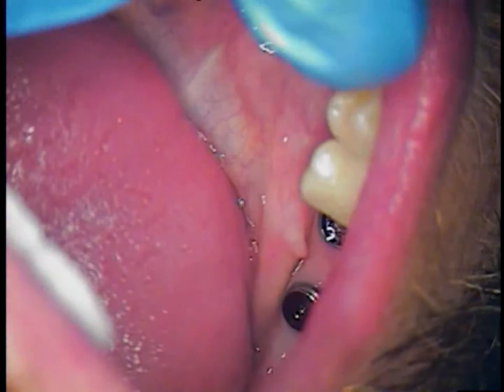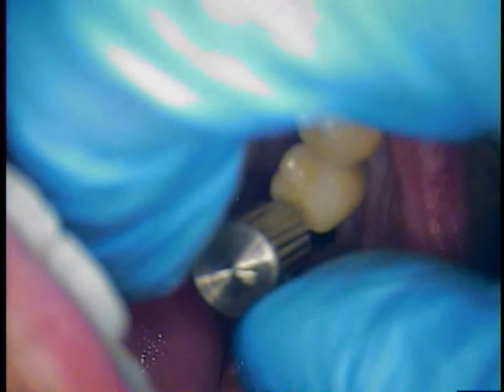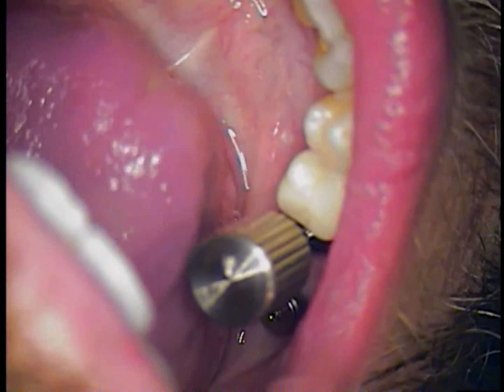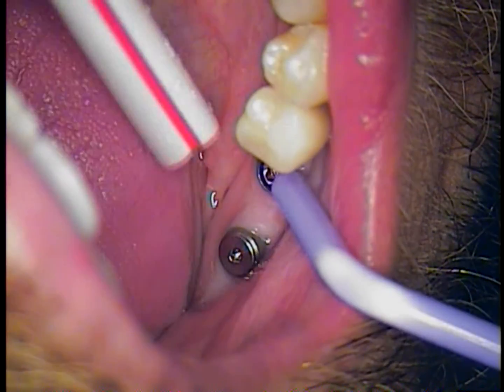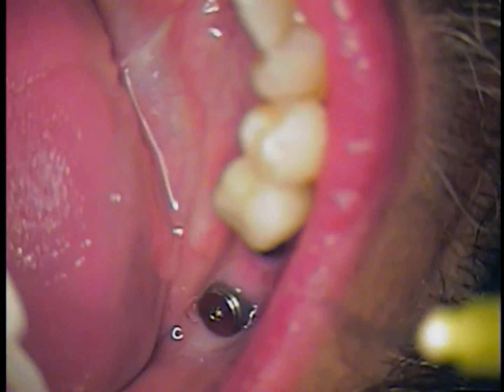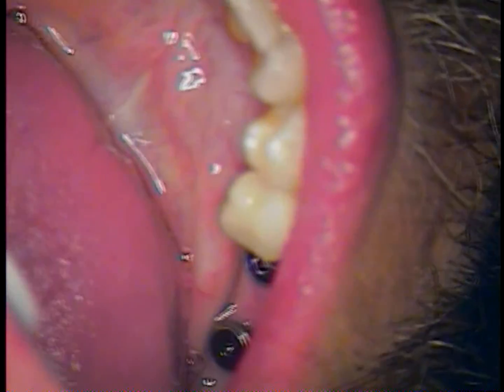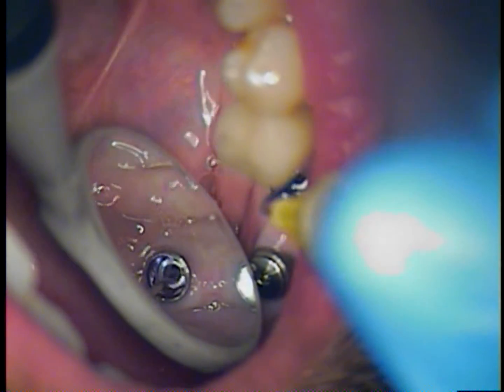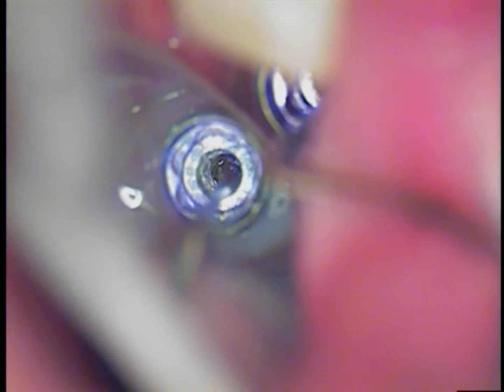Dental Implant Broken Screw - difficult retrieval using a tap/threading device- 6/7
I was referred this case by a restorative dentist from Miami to retrieve a broken implant screw fragment.  The brand of implant is called Keystone Prima.  The broken screw fragment threads appear to be burnished to the internal aspect of the implant fixture. There are a limited number of implant broken screw retrieval kits made specifically by each implant company for their own components.  Alternative techniques of screw removal include slotting the head of the broken fragment with a 1/4 round bur and use of a flat head screw driver inserted into the slot to remove the screw fragment.  Another technique includes the use of a 33 1/2 inverted cone in reverse mode to back out the broken screw fragment. There are risks involved with all screw retrieval methods. Screw threads are vulnerable to nicks, scrapes, and denting.  Tap/rethreading devices can be carefully used to recondition the implant fixture's screw threads.  Microscope use is imperative and should be used with all techniques to avoid unnecessary trauma.  This series of 7 videos will take you through my steps for successfully removing a fractured implant screw and tap/rethreading the internal threads of an implant fixture.  I apologize for the voice over.  My mission is to help dentists achieve success with the many difficult broken implant screw cases.  Dr. Cuomo